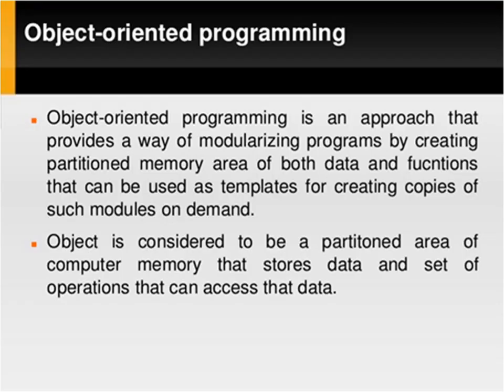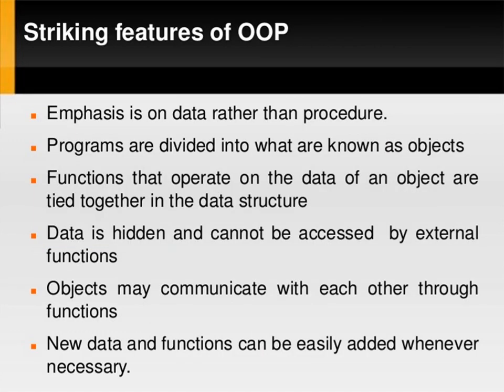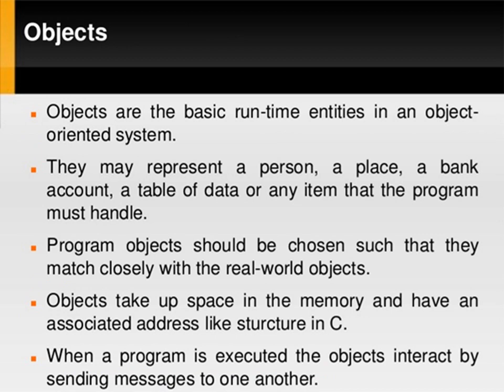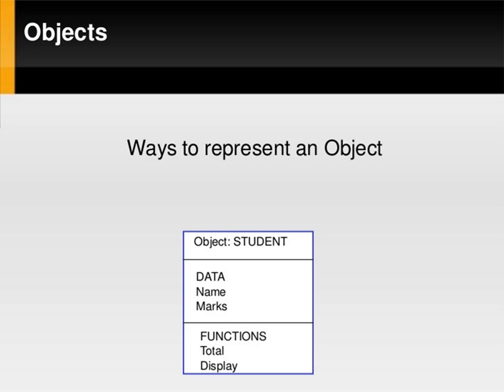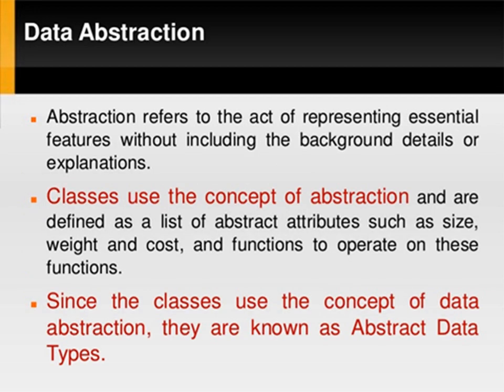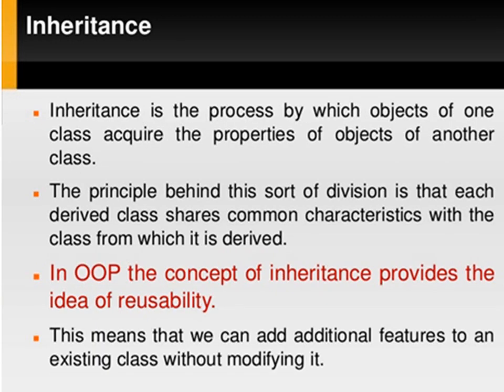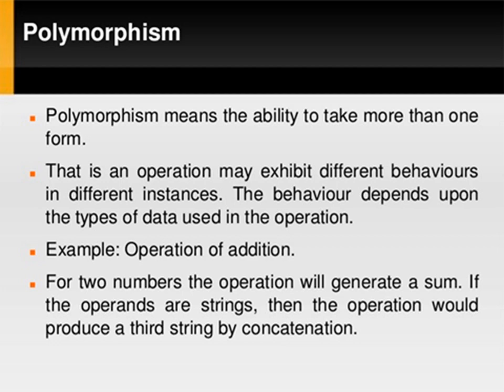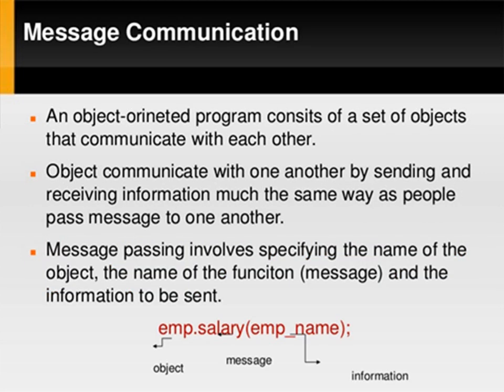Mrs Navamani OOPS Concept